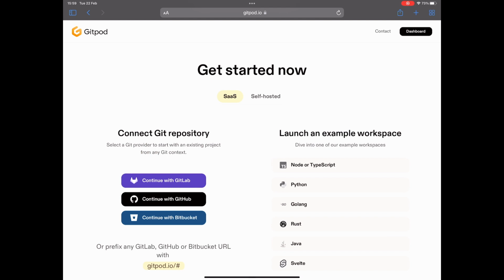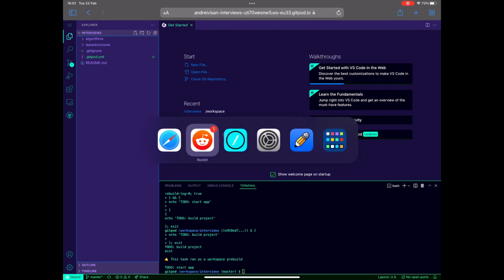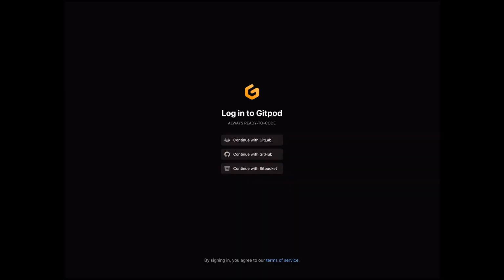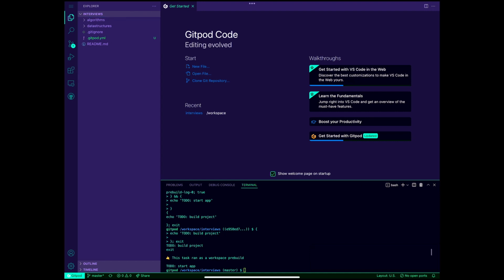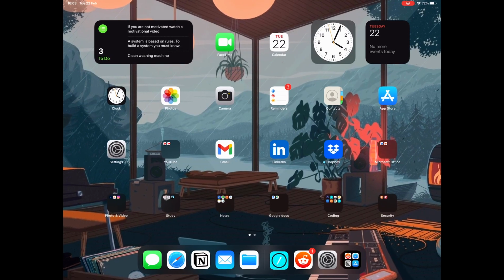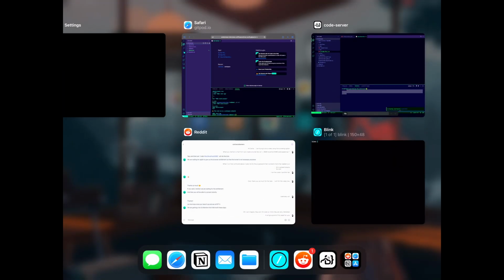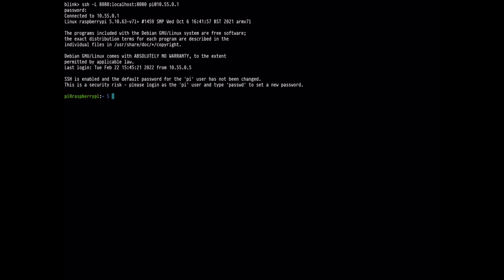Coding and Running Projects on iPad Pro with Blink Code || Part 2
In this video we continue where we left off two weeks ago. Thanks to Carlos from Blink Code now we can also run projects using Blink Code by connecting to either [gitpod.io] or to Code Server on the Raspberry Pi. This video is a tutorial on how to use both ways mentioned above.

Contents of this video:
0:00 Intro
00:50 Connect and Run projects with gitpod.io
02:52 Connect and Run projects with Code Server on Raspberry Pi